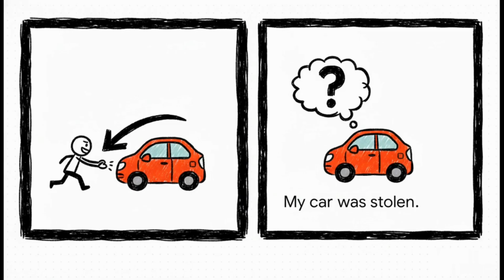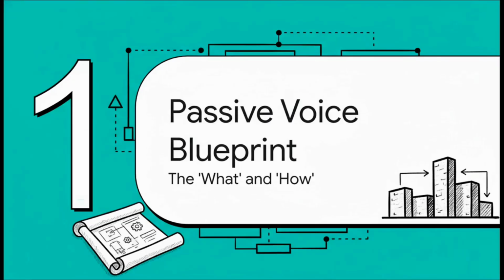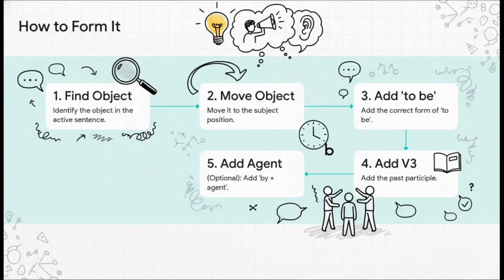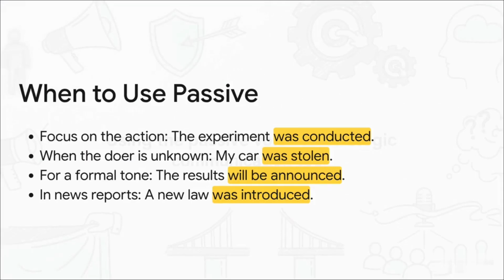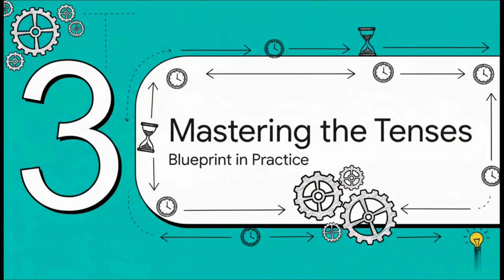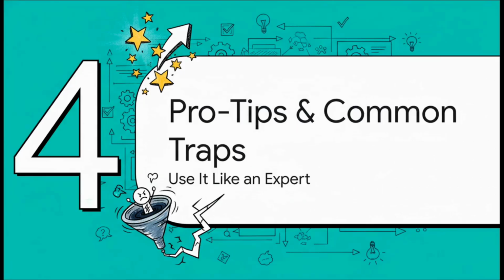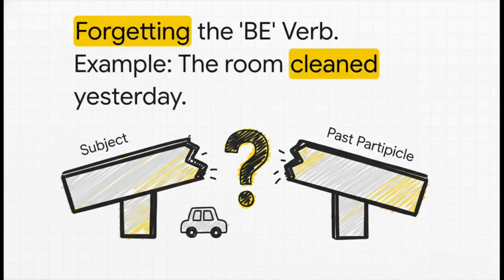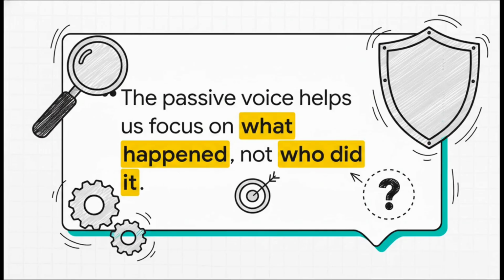The Passive Voice: Simple and Clear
Master the Passive Voice in English with this clear and practical lesson designed for learners of all levels!

In this video, you will learn:

✅ What the passive voice is
✅ The structure: Subject + be + past participle
✅ How to form the passive in different tenses
✅ When to use the passive voice (and when not to!)
✅ The difference between active and passive sentences
✅ How to use “by + agent” correctly

Through simple explanations and real-life examples, this lesson will help you understand how and why we use the passive voice in everyday English, academic writing, formal situations, and news reports.

By the end of this video, you will be able to confidently transform active sentences into passive ones and use the passive voice naturally in speaking and writing.

Perfect for ESL students, exam preparation, and anyone who wants to improve their English grammar skills.